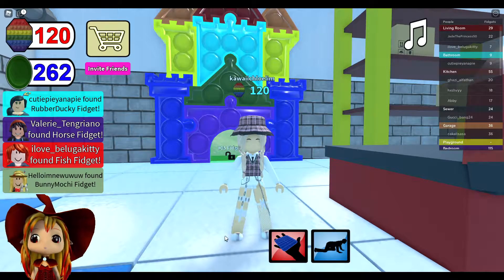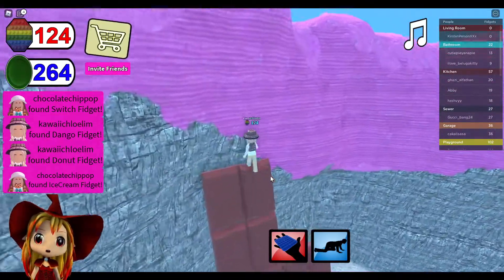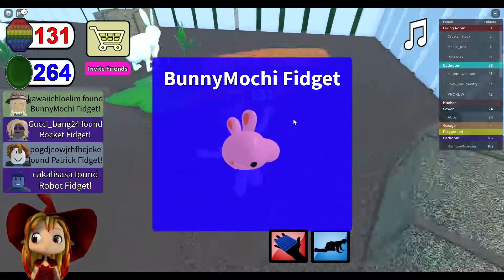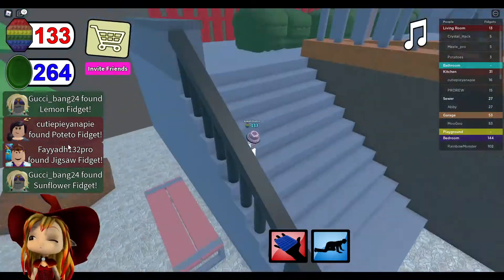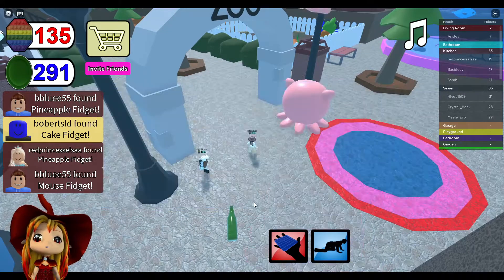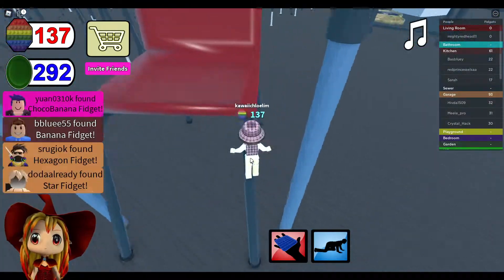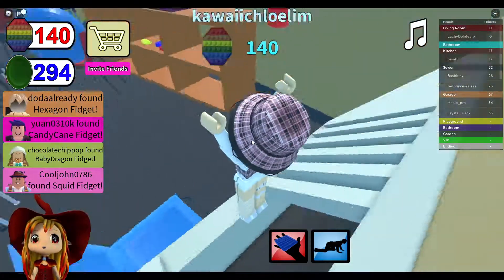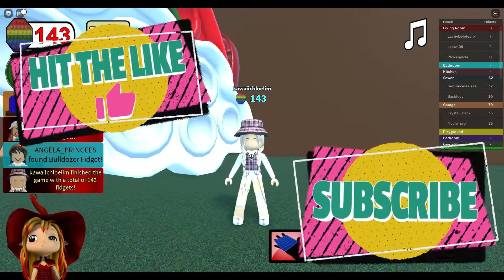🆘 (LOUD) FIDGET POP IT LOCATION NEW STAGES (See Desc)! PART 4! ROBLOX EPIC FIDGET HUNT!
In this video, I am playing Roblox Epic Fidget Hunt [Pop It] Part 4! I will show you the Pop It fidget locations for the 3 new stages: Candyland, Zoo and School! I cannot find the cat fidget in the Zoo Stage so if you know the location, please comment!
- Living Room, Bath, Kitchen, Sewers and Garage!
- all fidget pop it location in the Bedroom, Garden, Playground, Tatami Room and Hakaba!
- All Fidget Pop it location in Squid, Pool, Spaceship, Winter and Toy Factory!

Epic Fidget Hunt! Explore a giant's house and hunt for all of the pop it fidgets! Once collected, they're added to your inventory so you can spawn your fidgets and pop them. Progress is saved, so you can leave and come back again to play any time!

🆘 ROBLOX EPIC FIDGET HUNT! FIDGET POP IT LOCATION NEW STAGES (See Desc)! PART 4! Loud Warning!

-- Use these time point to skip to the section in the video:
0:01:14 Entering The Candyland Stage!
0:01:26 Location of Ice Cream Pop It Fidget in the The Candyland Stage!
0:01:53 Location of Switch Pop It Fidget in the The Candyland Stage!
0:02:18 Location of Donut Pop It Fidget in the The Candyland Stage!
0:02:28 Location of Dango Pop It Fidget in the The Candyland Stage!
0:03:02 Location of Pie Pop It Fidget in the The Candyland Stage!
0:03:18 Location of Choco Banana Pop It Fidget in the The Candyland Stage!
0:03:35 Location of Bubblegum Pop It Fidget in the The Candyland Stage!
0:04:04 Location of Candy Cane Pop It Fidget in the The Candyland Stage!
0:04:24 Entering The Zoo Stage!
0:04:32 Location of Shark Mochi Pop It Fidget in the The Zoo Stage!
0:04:52 Location of Lizard Pop It Fidget in the The Zoo Stage!
0:05:10 Location of Bunny Mochi Pop It Fidget in the The Zoo Stage!
0:05:41 Location of Elephant Mochi Pop It Fidget in the The Zoo Stage!
0:06:46 Location of Cloud Mochi Pop It Fidget in the The Zoo Stage!
0:07:44 Location of Panda Mochi Pop It Fidget in the The Zoo Stage!
0:09:20 Location of Octopus Mochi Pop It Fidget in the The Zoo Stage!
0:11:19 Tell me if you know the Cat Mochi Fidget location in the Zoo Stage! Entering School Stage!
0:12:22 Location of Snowman Pop It Fidget in the The School Stage!
0:12:41 Location of Sloth Pop It Fidget in the The School Stage!
0:13:21 Location of Elf Pop It Fidget in the The School Stage!
0:14:26 Location of Hamster Pop It Fidget in the The School Stage!
0:15:20 Location of Baby Dragon Pop It Fidget in the The School Stage!
0:16:04 Location of Calculator Pop It Fidget in the The School Stage!
0:17:10 Location of Stitch Pop It Fidget in the The School Stage!
0:17:31 Location of Narwhal Pop It Fidget in the The School Stage!

-- About Epic Fidget Hunt [Pop It]
December 26: School released
December 17: Zoo released
December 9: Candyland released
November 26: Toy Factory released
November 12: Winter stage released
7,500 likes: Spaceship stage released
5,000 likes: Pool stage released
3,000 likes: Squid stage released
October 5: Hakaba stage released
2,000 likes: Tatami stage released
🌈Welcome to Epic Fidget Hunt!🌈
🦄Explore a giant's house and hunt for all of the pop it fidgets! 🦄
Once collected, they're added to your inventory so you can spawn your fidgets and pop them.🎉
Progress is saved, so you can leave and come back again to play any time! 🎉
Please like 👍 and favorite ⭐ if you enjoy! Have fun!

Roblox Epic Fidget Hunt [Pop It] Created 7/7/2021, Updated 12/29/2021, Max Players 18, Genre Adventure. (Online Multiplayer Game, Roblox, Epic Fidget Hunt Pop It, Epic Fidget Hunt, Pop It, Location, Candyland, Zoo, School)

-- Yesterday Gamelog
- ROBLOX WACKY WIZARDS! HOW TO GET NEW YEARS BALL INGREDIENT AND ALL POTIONS

I Love you all Chloe Tubers!

Roblox Epic Fidget Hunt [Pop It] Gameplay Gameplay / Chloe Lim December 2021 Gamelog / EpicFidgetHunt / PopIt /